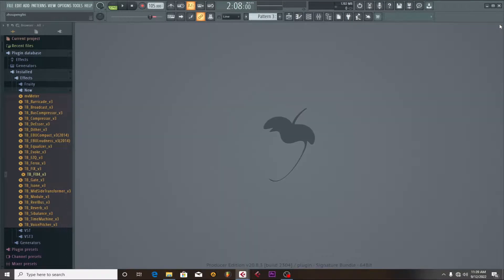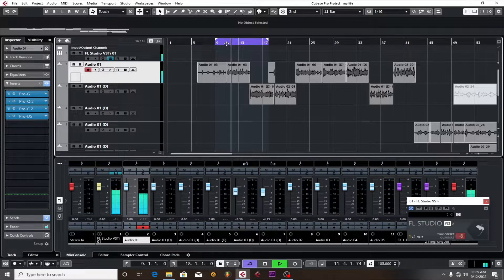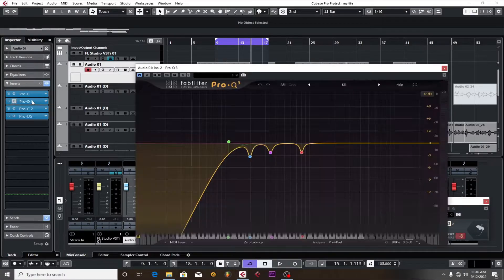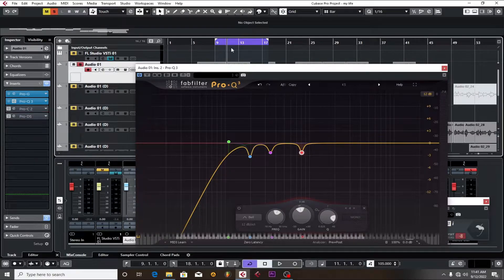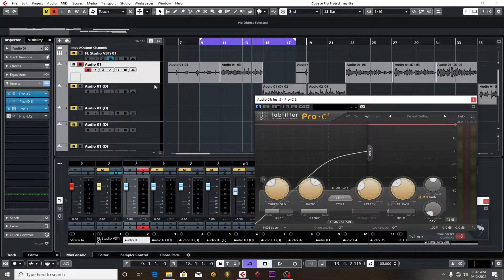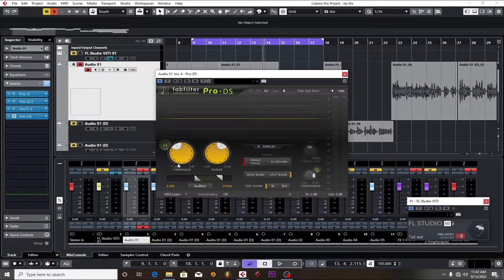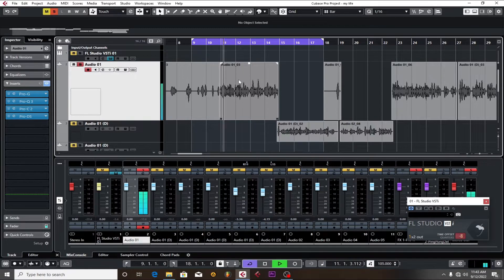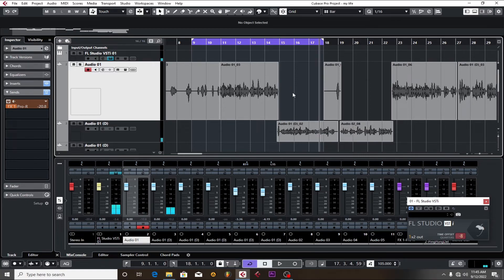How To mix beat and vocals from scratch in fl studio 20 and cubase part 2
How To mix beat and vocals from scratch in fl studio 20 and cubase. This video teaches you how to  mix your beat and vocals from scratch. fl studio 20 tutorials and cubase tutorials.